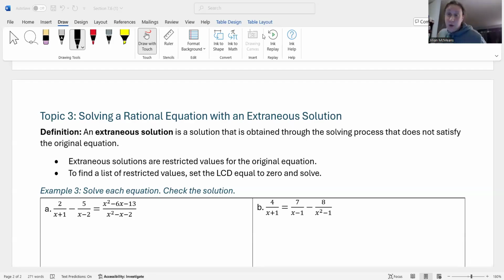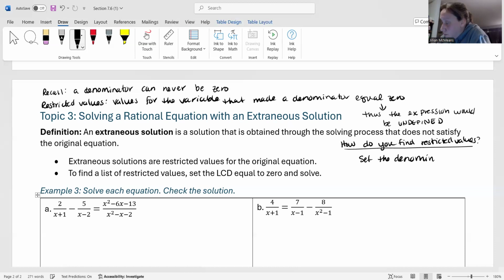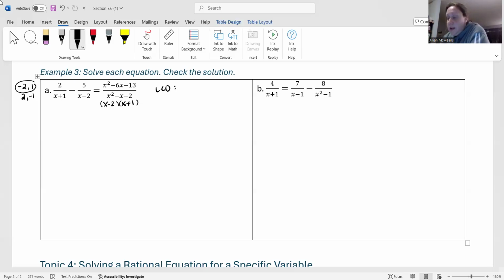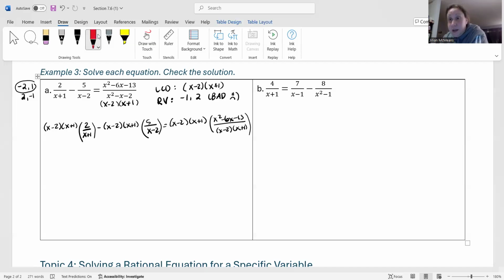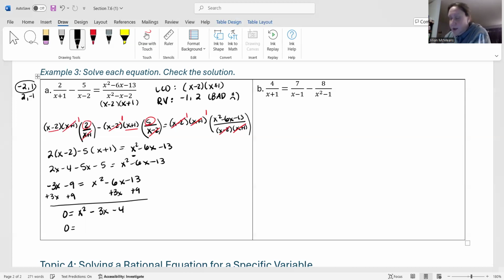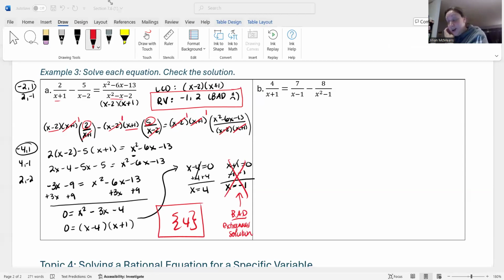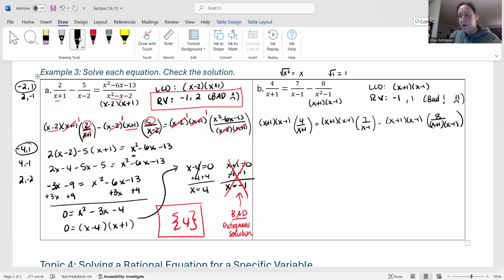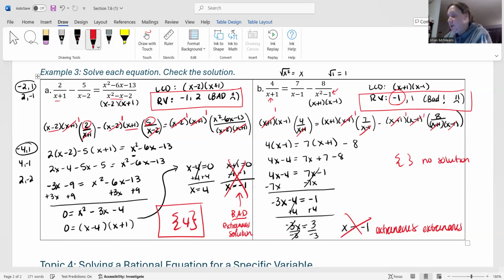M35 Section 7.6 Topic 3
Solving Rational Equations (with extraneous solutions)